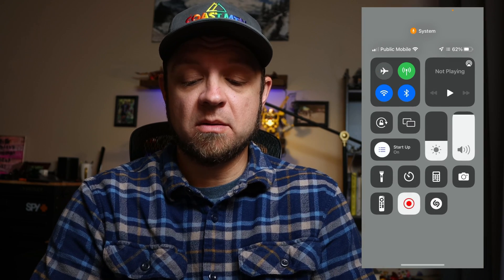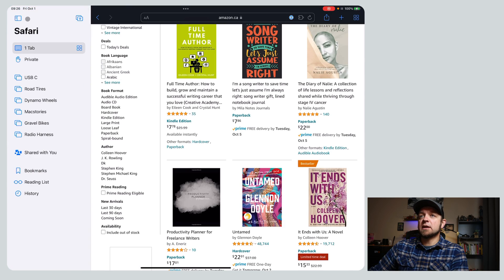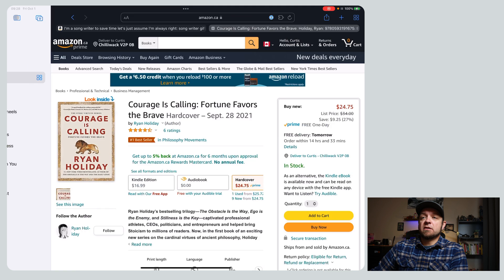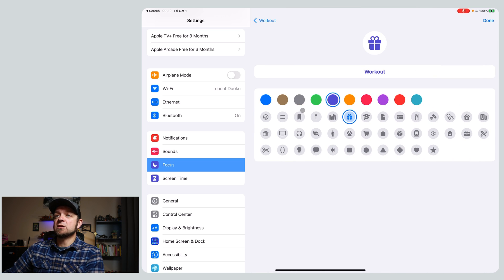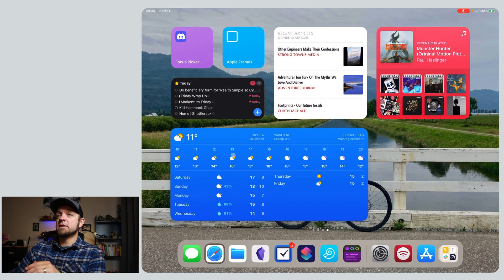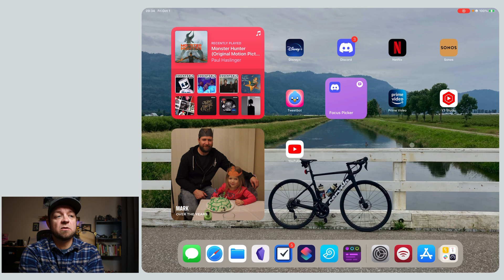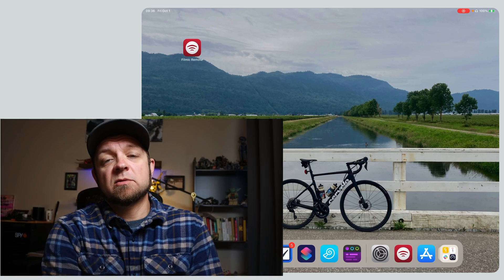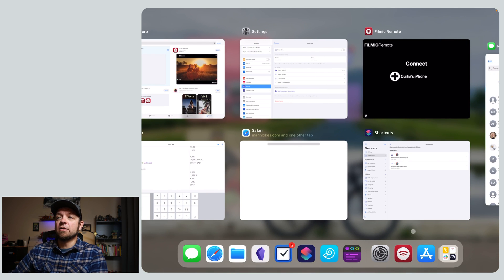iPadOS 15 Features You’ll Love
## Links

## Courses

## My Gear